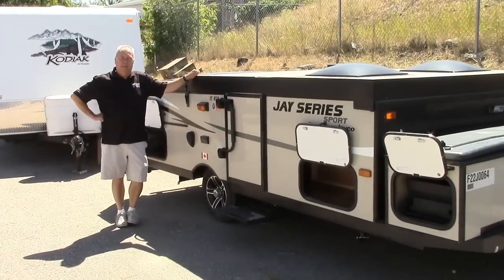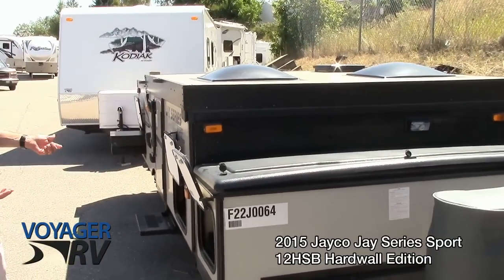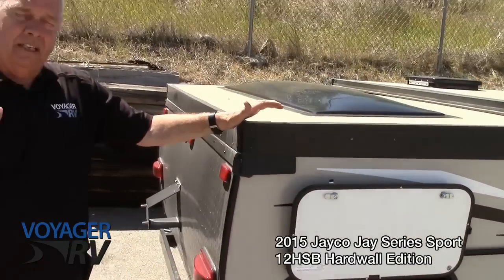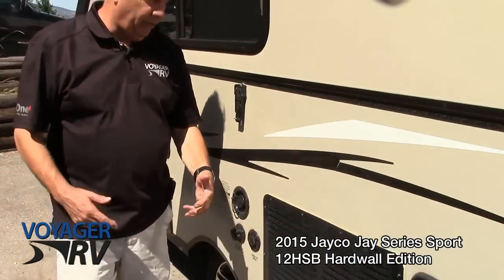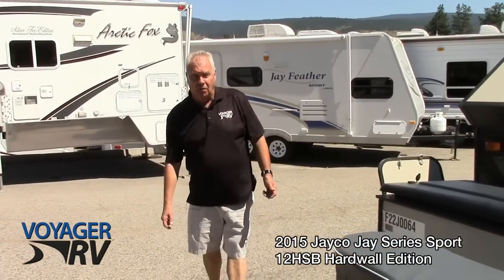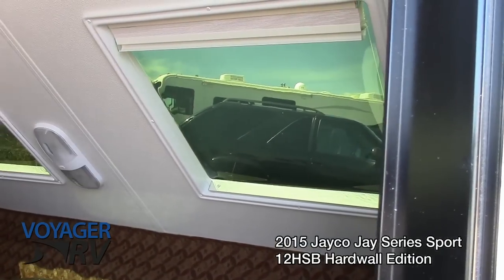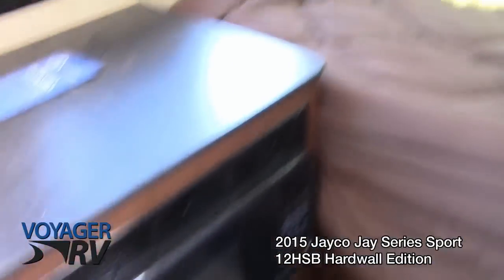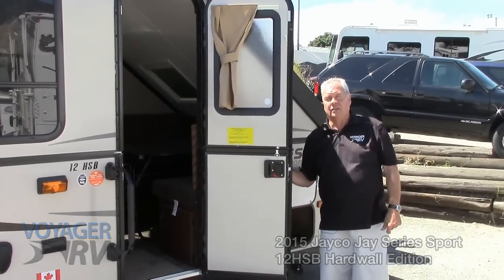2015 Jayco Jay Series Sport 12HSB Hardwall Edition Travel Trailer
2015 Jayco Jay Series Sport 12HSB Hardwall Edition Travel Trailer
Voyager RV Centre
Winfield, BC - North of Kelowna, BC